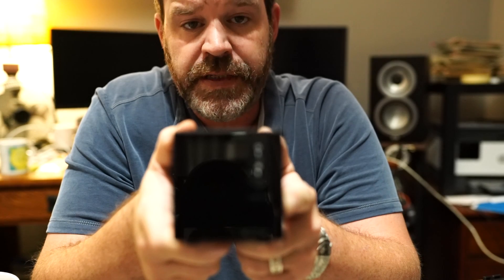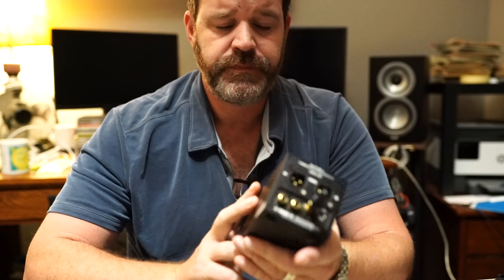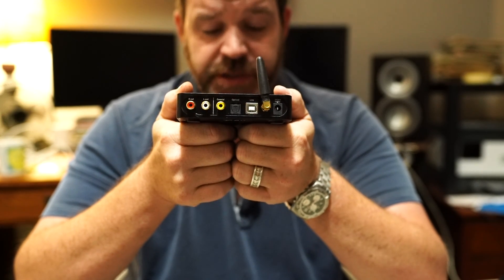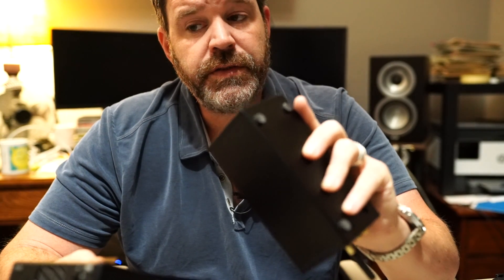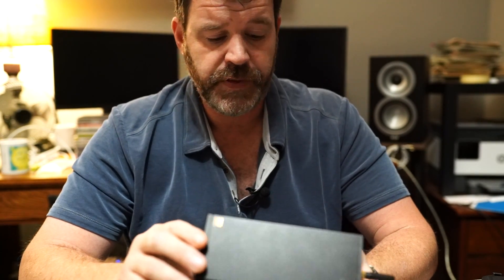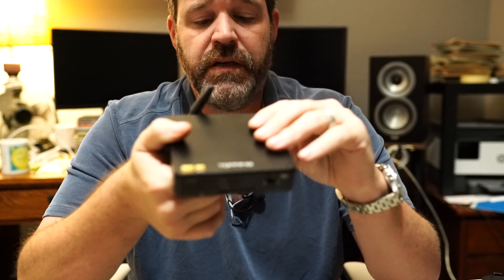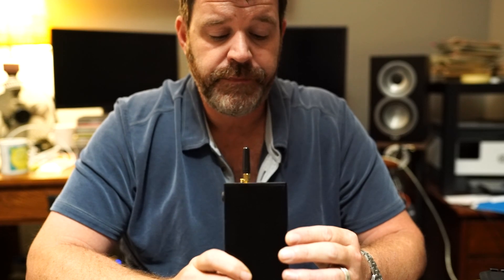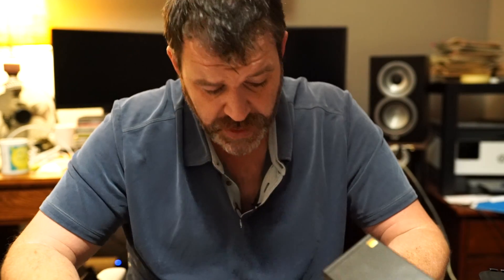Topping D50S vs SMSL M300 II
How these two DACs stack up to each other.

Topping D50s DAC/LDAC BT
SMSL M300 MK II